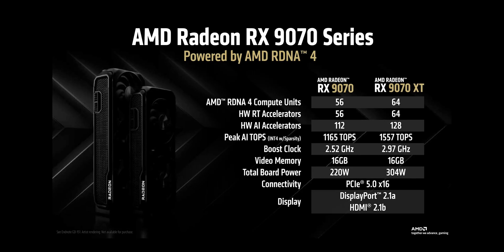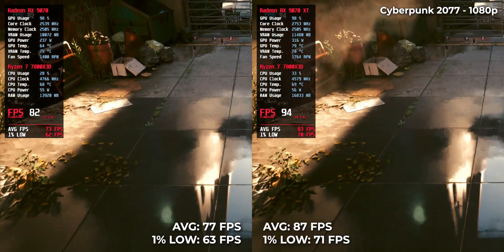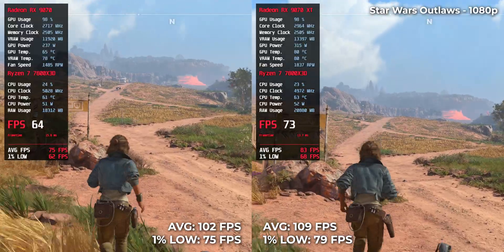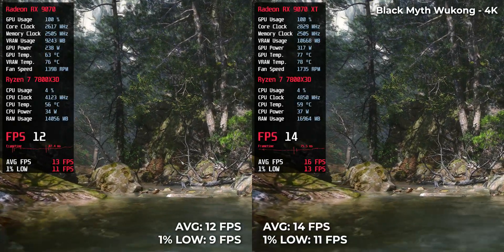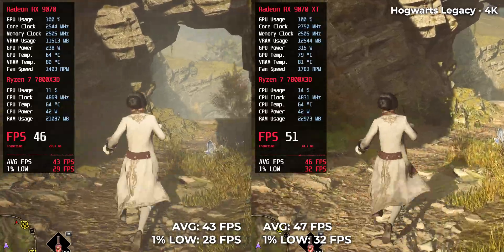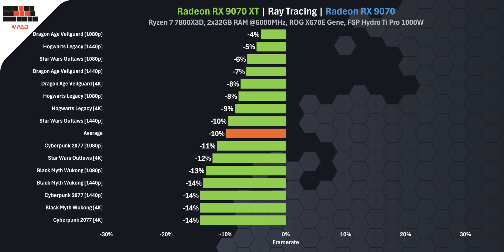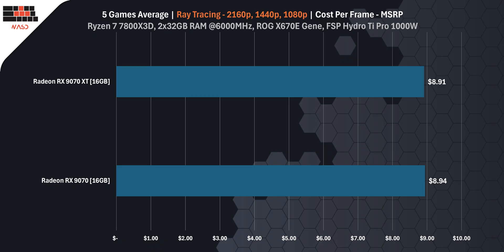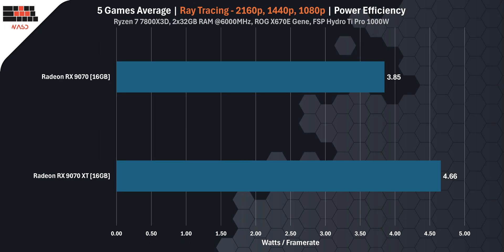RX 9070 vs RX 9070 XT Ray Tracing Test – Does Paying More Really Scale Across Resolutions?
We tested the RX 9070 and RX 9070 XT in 5 modern ray tracing titles across 1080p, 1440p, and 4K resolutions to see how much real-world performance difference there is between them.

Is the RX 9070 XT really worth the extra money — or does the base RX 9070 already deliver enough, especially in lower resolutions?

This video breaks down frame rates, power efficiency, and RT consistency across three resolution tiers. If you're deciding between these two GPUs, this is the comparison you need to see before making a choice.
Timestamps:
00:00 - Intro
00:52 - Cyberpunk 2077
01:33 - Star Wars Outlaws
02:07 - Dragon Age Veilguard
02:46 - Black Myth Wukong
03:25 - Hogwarts Legacy
04:04 - Our Final Verdict